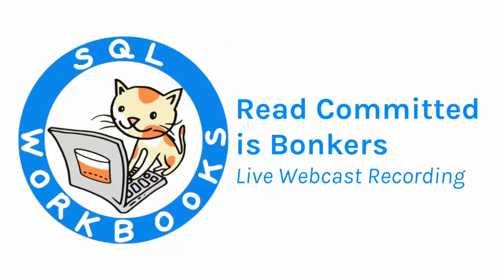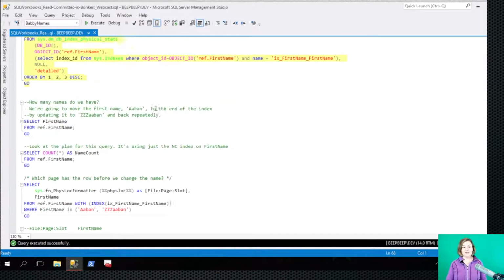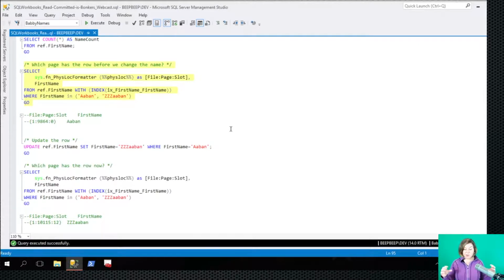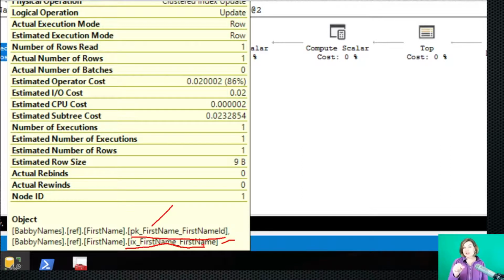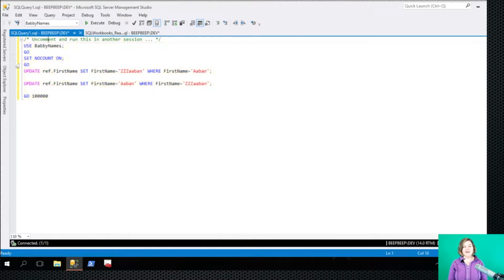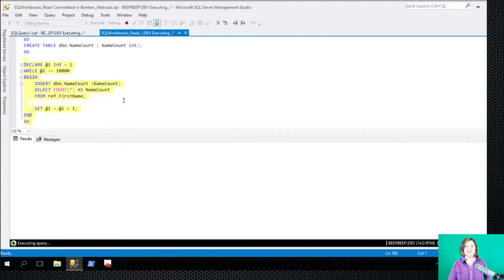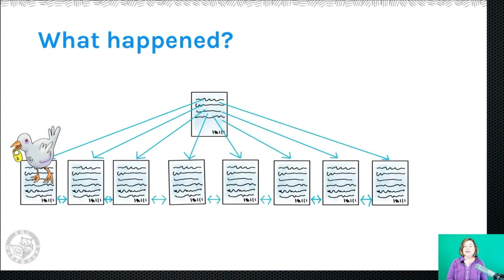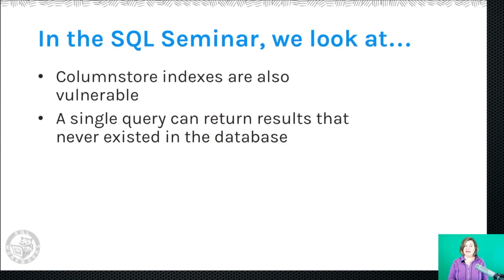Demo- Read Committed Returns Incorrect Data